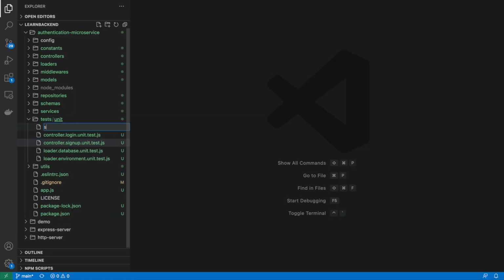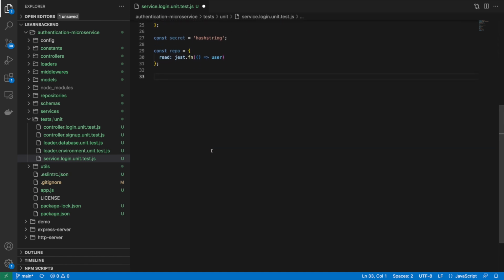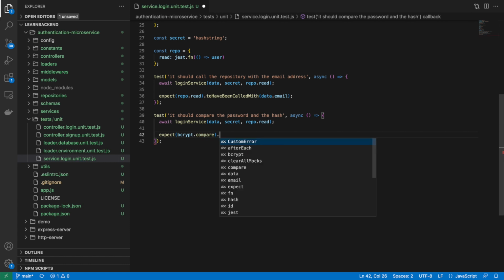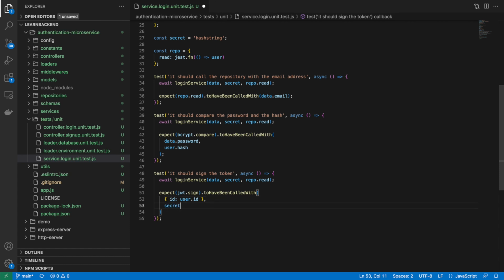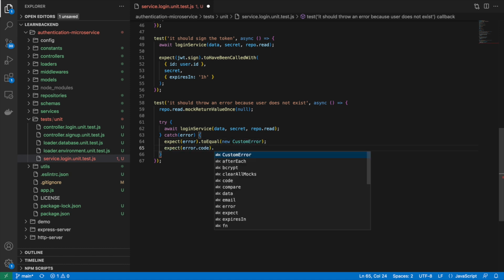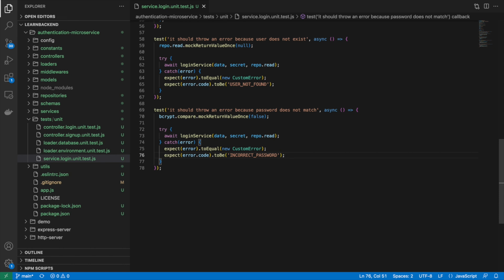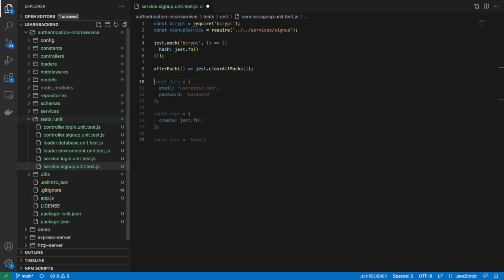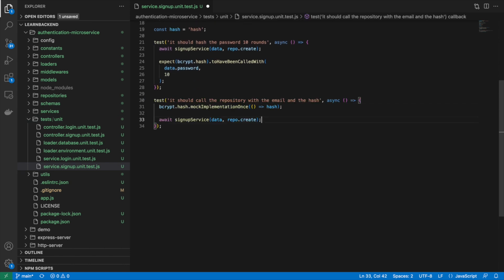Build Layered Microservices - 40: Testing the Services